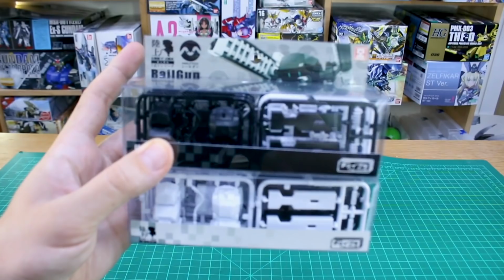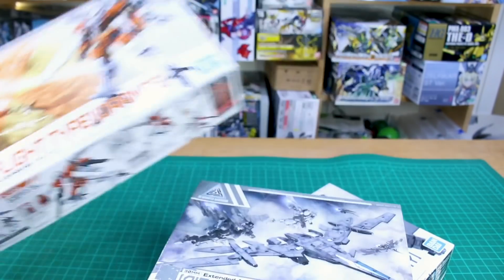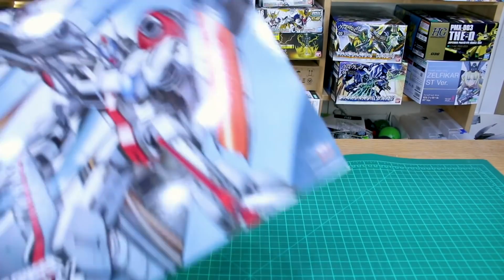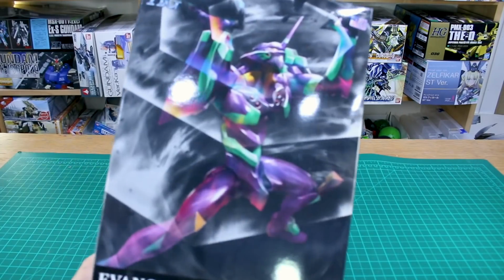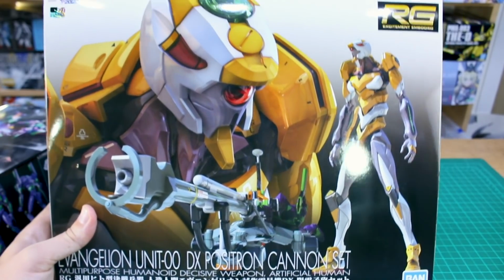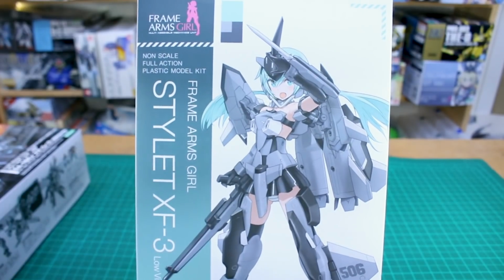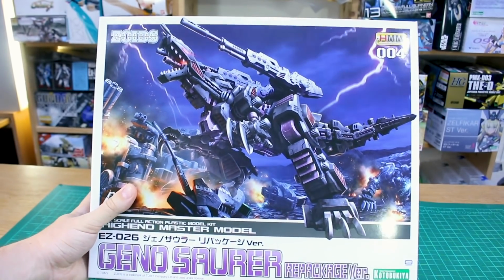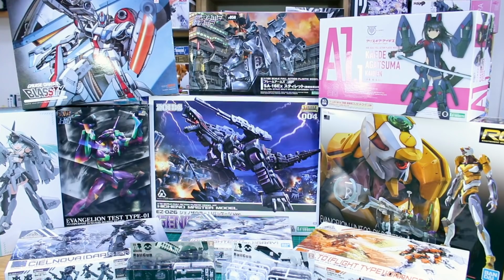Gunpla Delivery #57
wHy Do YoU cAlL iT gUnPlA dElIvErY iF tHeRe'S nO gUnPlA?!